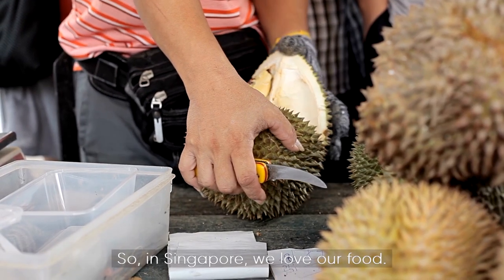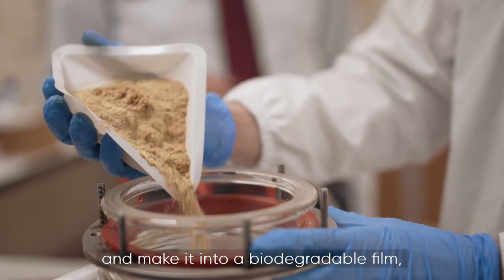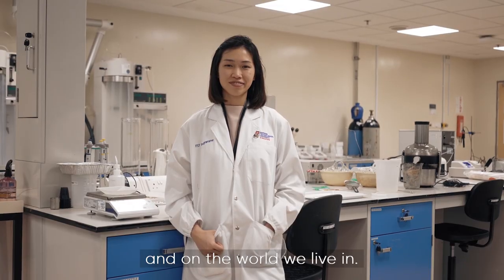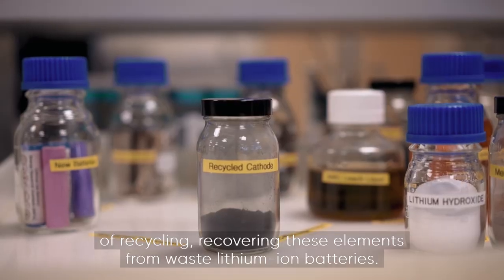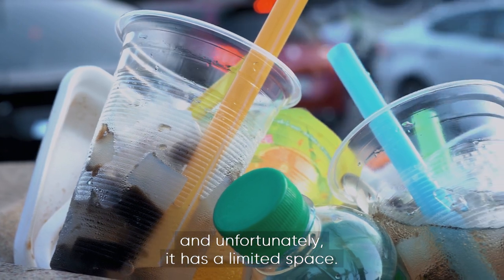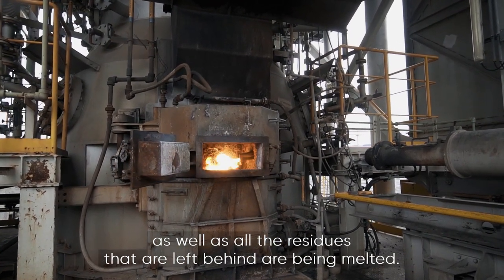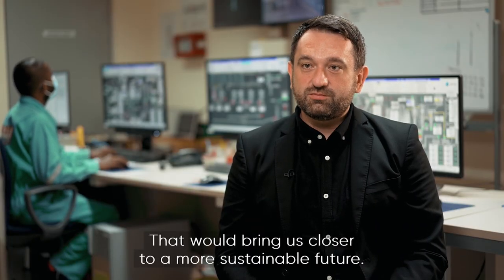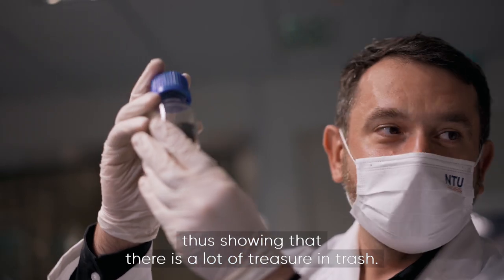NTU Singapore scientists are turning trash into treasure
Watch how rubbish like discarded food waste can be turned into useful resources such as environmentally-friendly food packaging, while old batteries are given a new lease of life. By developing innovative green solutions and turning landfill waste into construction materials, NTUsg scientists are finding ways to turn trash into treasure.

Learn about how NTUsg scientists are helping to build a sustainable city of tomorrow in the new UnlockingScience series, presented by the International Science Council and produced by BBC StoryWorks commercial productions.